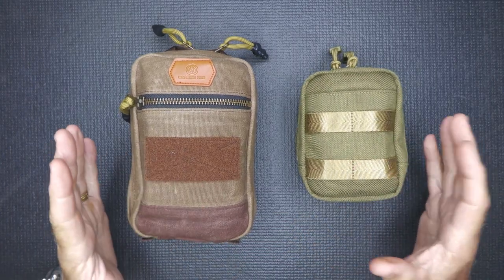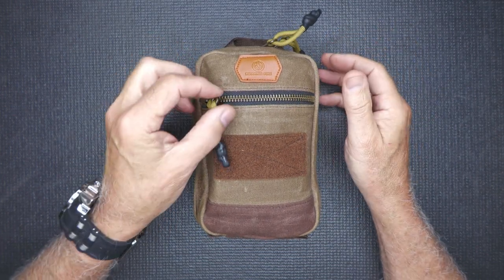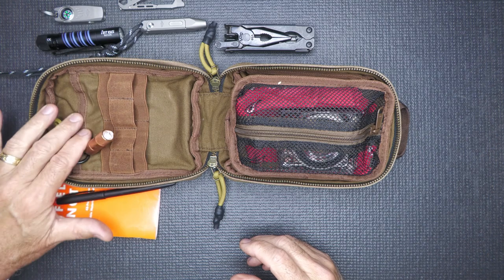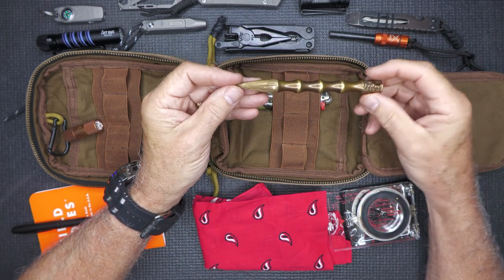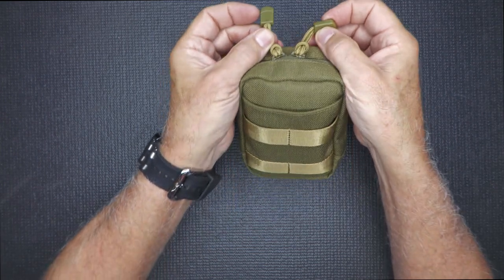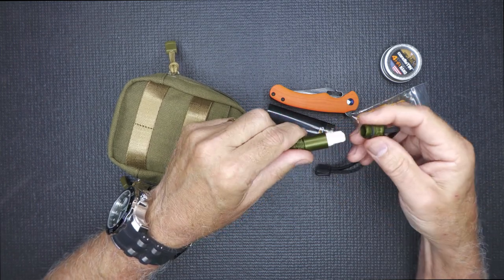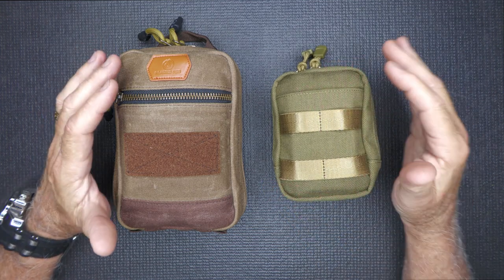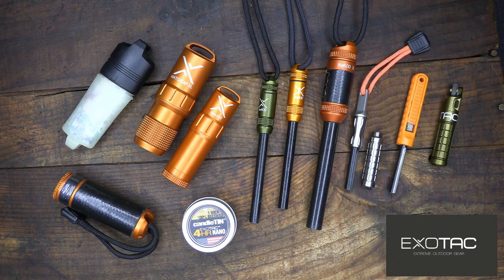Smolder Wax Canvas EDC Pouch : My Favorite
(Doesn't work during Sales)